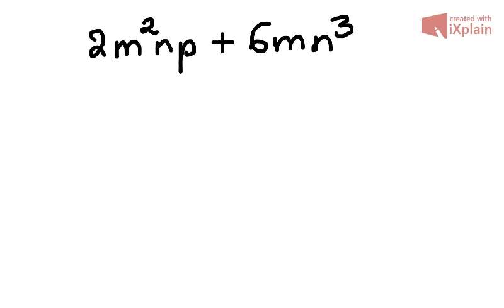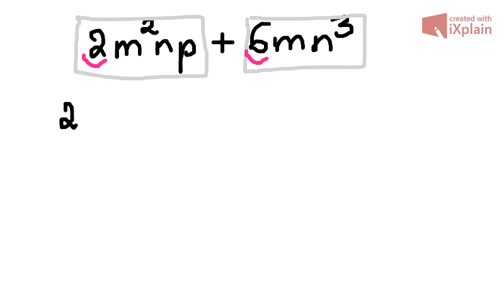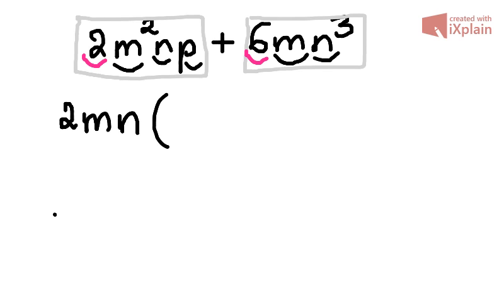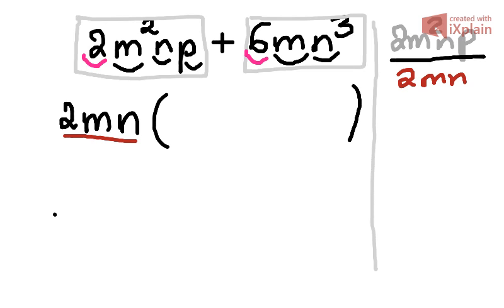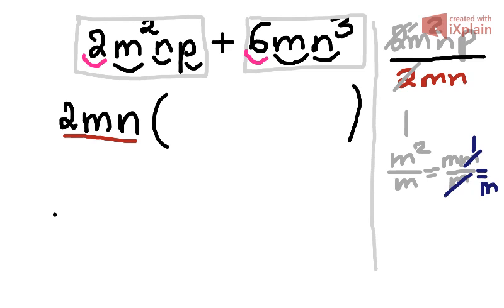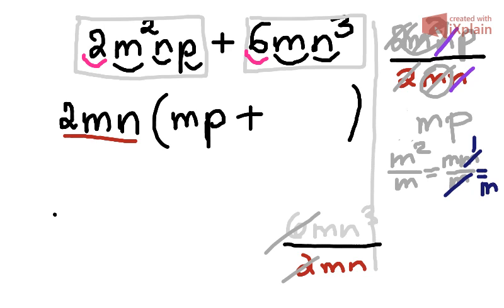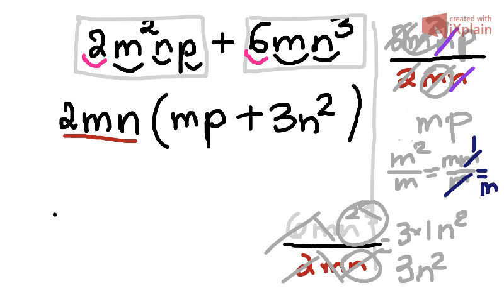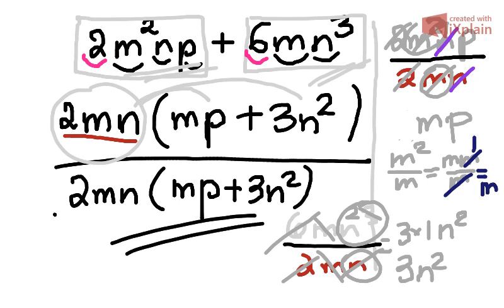Factorisation Generic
Description